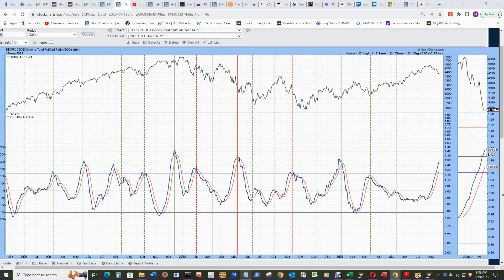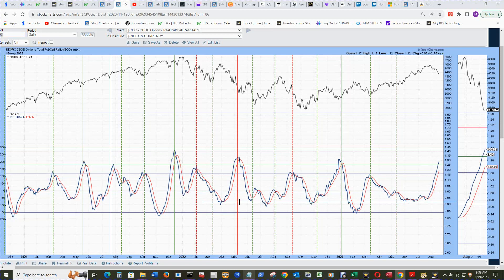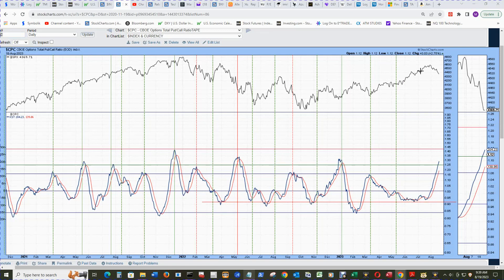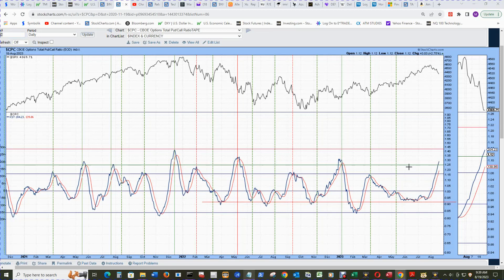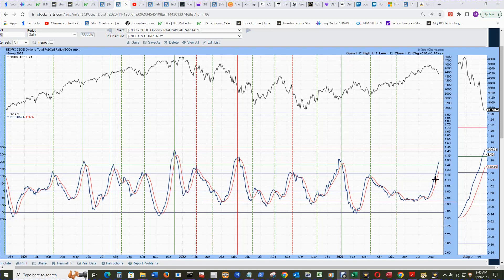560 CBOE PUT / CALL